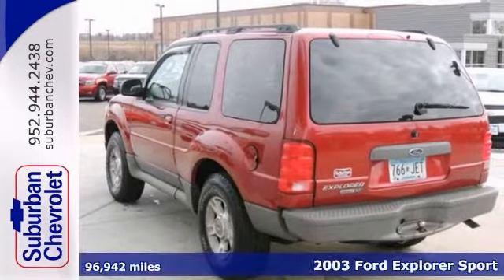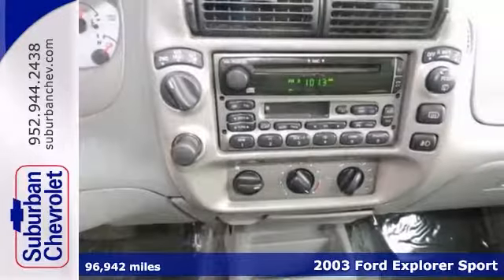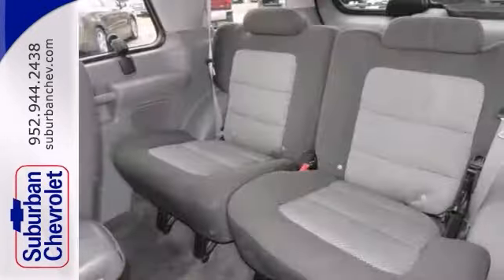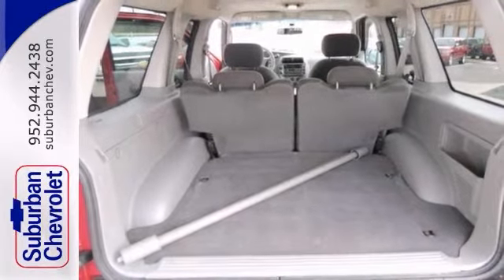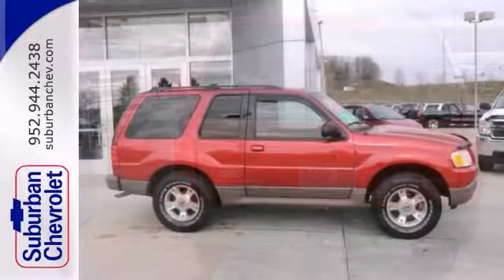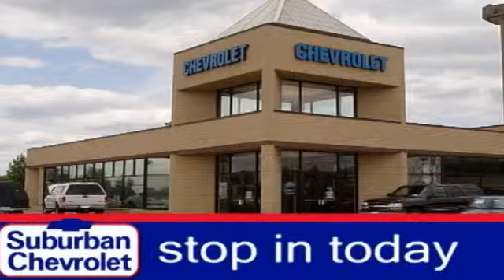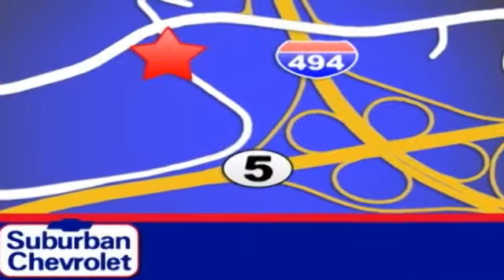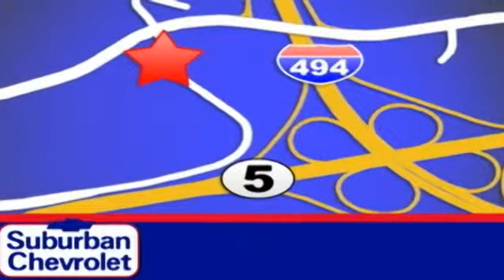2003 Ford Explorer Sport Minneapolis St Paul, MN 5012A SOLD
Year: 2003
Make: Ford
Model: Explorer Sport
Trim: 2dr 102 WB 4WD XLT 4.0L V6
Engine: 4.0 L V6 Cyl.
Transmission: 5-Speed A/T
Color: Red Fire Metallic
Interior: Medium Flint
Mileage: 96942
Stock #: 5012A
Clean. XLT trim. CD Player, 4x4, Aluminum Wheels. AND MORE! KEY FEATURES INCLUDE: 4x4, CD Player, Aluminum Wheels Privacy Glass, Keyless Entry, Bucket Seats, 4-Wheel ABS, 4-Wheel Disc Brakes. Approx. Original Base Sticker Price: $26, 900*. VISIT US TODAY: A dealer for the people Pricing analysis performed on 11/27/2013. Please confirm the accuracy of the included equipment by calling us prior to purchase.

Address:
12475 Plaza Drive